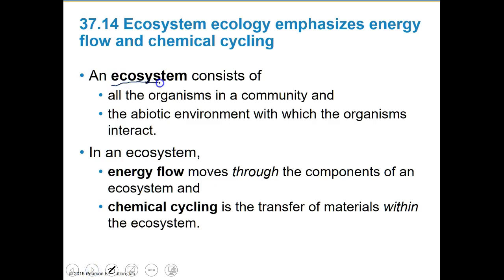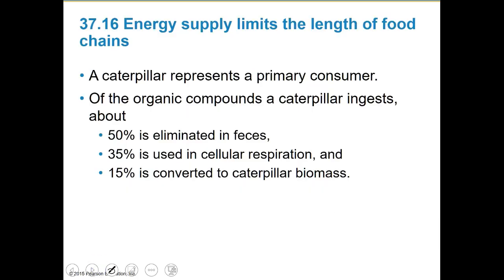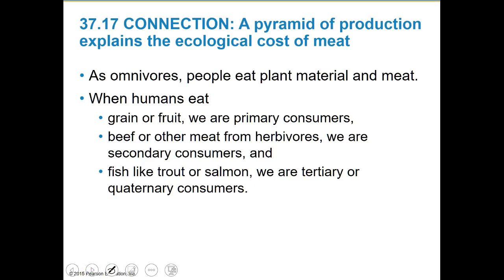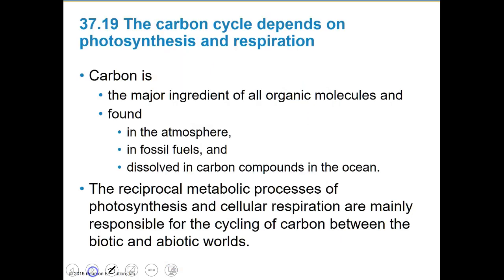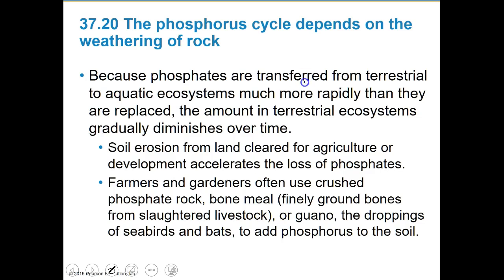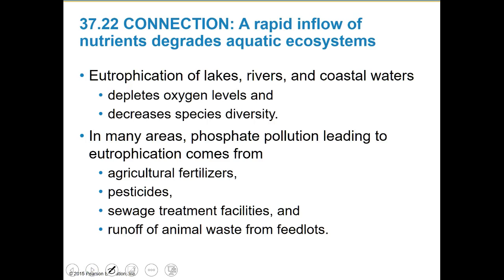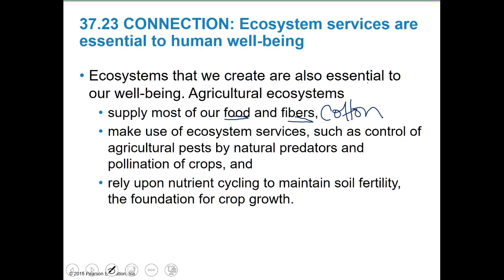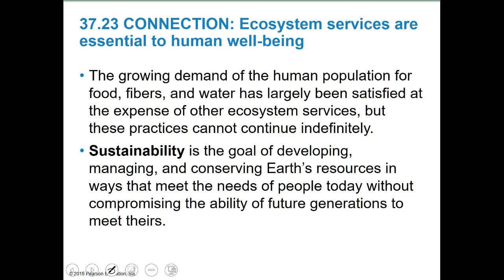BIOL 1409 - Ch 37.14 - 37.23 - 4/11/2018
Ecosystem structure and dynamics